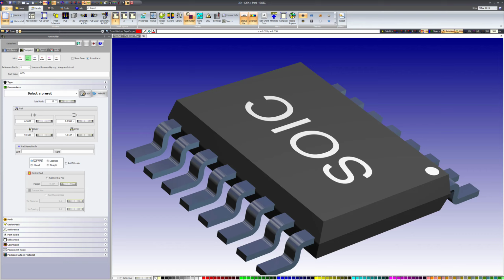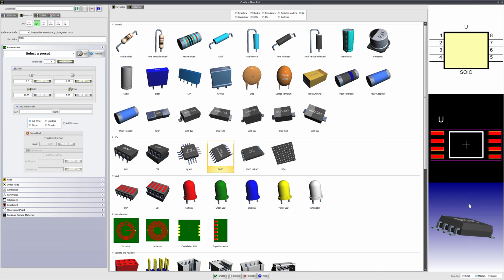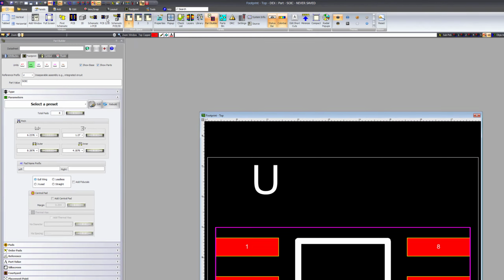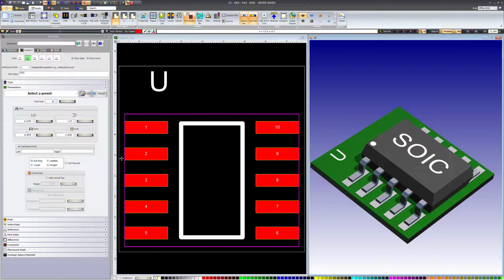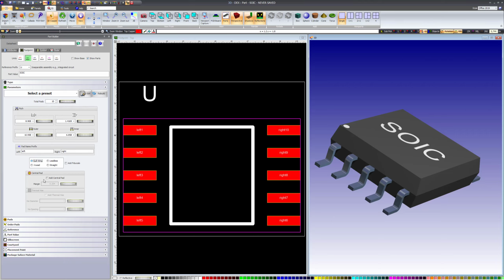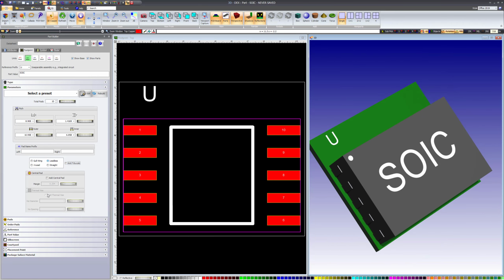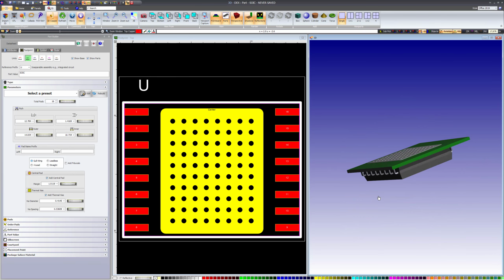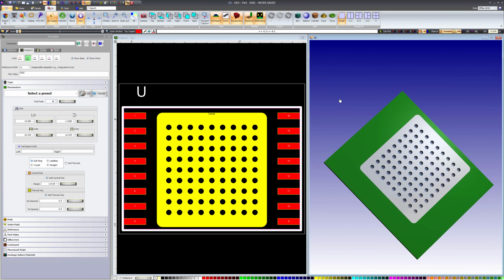How to Create SOIC PCB Footprints & 3D Models | AutoTRAX DEX Tutorial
Creating a surface-mount integrated circuit footprint doesn't have to involve hours of drawing pads, checking dimensions and searching the internet for 3D models.

In this AutoTRAX DEX tutorial, we'll create a parametric SOIC (Small Outline Integrated Circuit) component, complete with its PCB footprint, schematic symbol and automatically generated 3D model.

We'll also explore different lead styles, pad dimensions, fiducials, central thermal pads and thermal vias.

And the rather nice thing is that DEX does much of the tedious work for you. You could do it all manually, of course, but there are probably more entertaining ways to spend an afternoon.

• How to create a parametric SOIC component using the Home ribbon menu.
• How DEX automatically generates the schematic symbol, PCB footprint and 3D model.
• How to display the footprint and 3D model side by side.
• How to adjust the number of pads, pitch and package geometry.
• How to configure pad name prefixes.
• How to choose gull-wing, leadless, J-lead and straight lead styles.
• How to add fiducials for automated PCB assembly.
• How to add a central thermal pad and adjust its clearance.
• How to generate thermal vias automatically.
• How DEX changes the central pad configuration when thermal vias are enabled or disabled.

CREATING YOUR SOIC COMPONENT

We'll begin by selecting Parametric Part from the Home ribbon menu and choosing the SOIC package.

DEX displays three previews: the schematic symbol, the PCB footprint and the automatically generated 3D model.

There's no need to download a separate 3D model or create one using another CAD application.

Double-click the package to open it, then select PCB and 3D from the Panels ribbon to display the footprint editor alongside the 3D model.

CUSTOMISING THE PACKAGE

Using the Part Builder panel, we'll adjust the pad count, pitch, spacing and pad naming.

We'll also explore different lead styles, including traditional gull-wing leads and leadless packages.

Next, we'll examine fiducials, which help automated pick-and-place equipment align components accurately during assembly.

ADDING THERMAL PADS AND VIAS

For components that generate significant heat, we'll demonstrate how to add a central thermal pad.

You can adjust its clearance from the surrounding pads and optionally add thermal vias to conduct heat between PCB layers.

When thermal vias are enabled, DEX automatically changes the central pad configuration to accommodate the plated-through connections. Disable the vias, and it returns to a surface-mount pad.

That's rather thoughtful of it. Most software expects you to remember these things yourself.

YOUTUBE CHAPTERS

00:00 Introduction — Creating a SOIC Component
00:42 Opening the Parametric Part Library
01:08 Selecting the SOIC Package
01:21 Previewing the Symbol, Footprint and 3D Model
02:01 Opening the SOIC Part Editor
02:31 Displaying the PCB and 3D Views
03:14 Customising the SOIC Parameters
03:31 Setting Pad Count and Pitch
04:05 Configuring Pad Names and Spacing
04:20 Choosing Gull-Wing and Leadless Packages
05:04 Adding Fiducials
05:33 Creating a Central Thermal Pad
06:22 Adding Thermal Vias
06:39 Automatic Pad Configuration
07:09 Routing to the Central Pad
07:27 Experimenting with Parametric Packages

No registration, no forms and no personal details required. Just download the software and start designing.

ONLINE MANUAL

Why not create a SOIC component and experiment with different package dimensions, lead styles and thermal configurations?

It's an excellent way to learn about PCB footprints, surface-mount packages and electronic component design.

Happy designing!